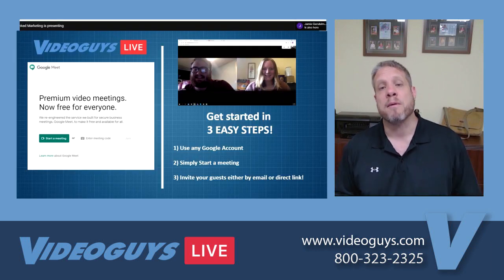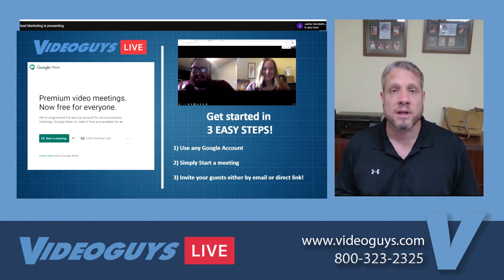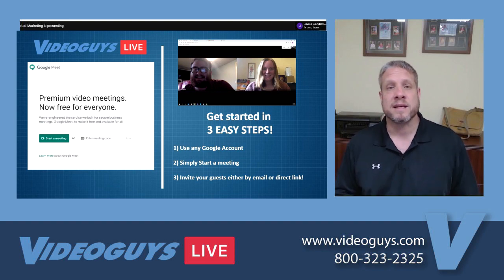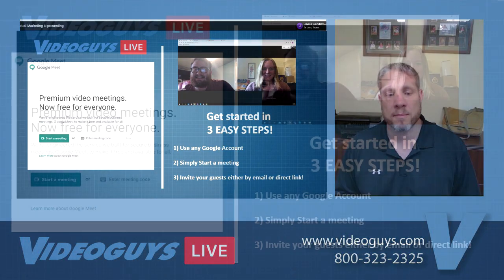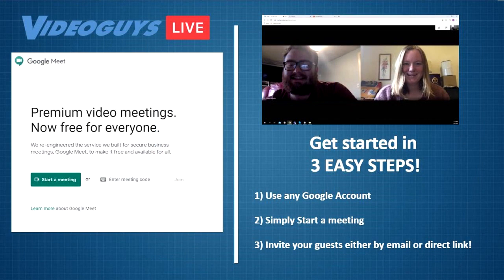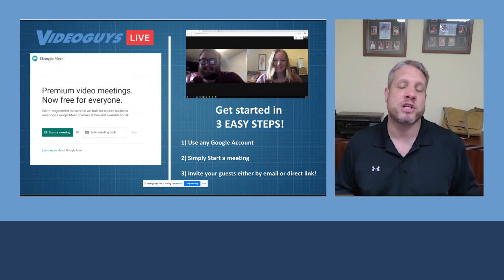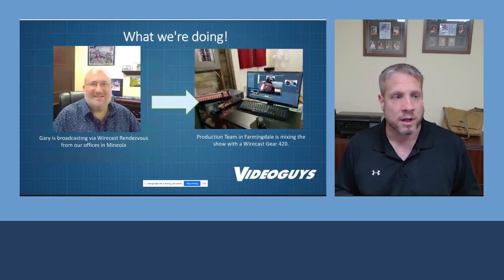Videoguys Presents Google Meet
Videoguys presents GoogleMeet, a new way for videoconferencing! We bring in the Videoguys Team! Today we show how we're bring in Google Meet with Telestream Wirecast!